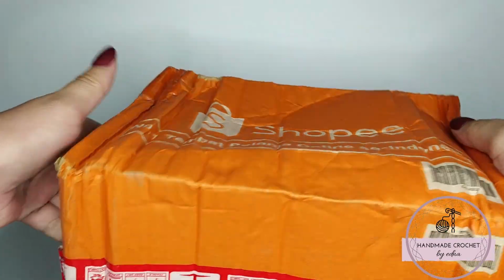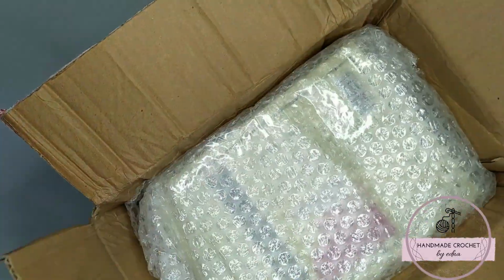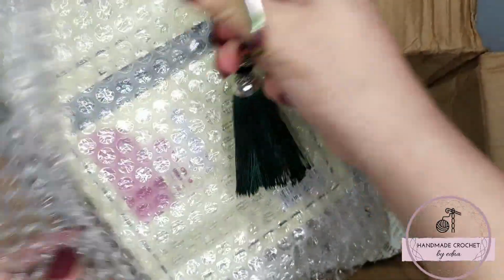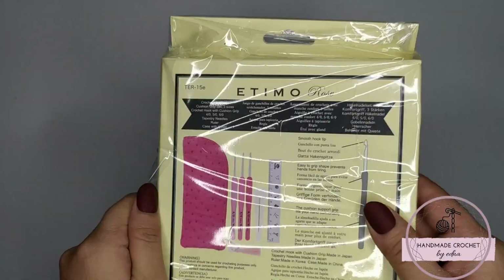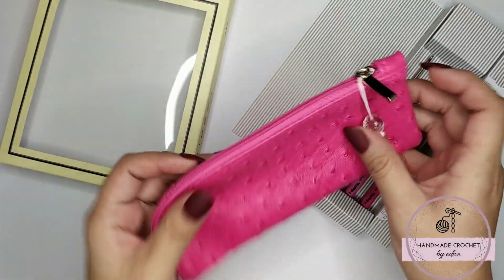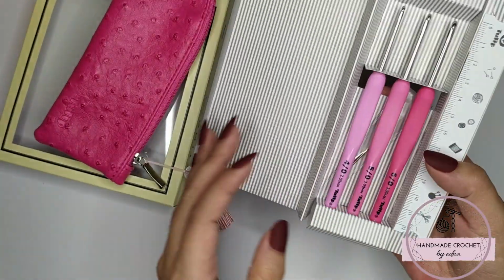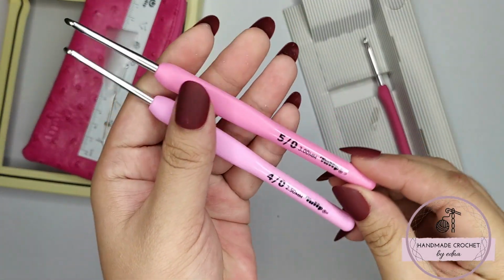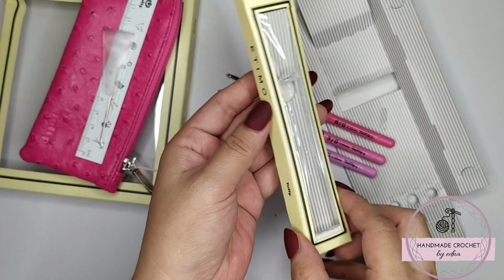Unboxing my first Tulip Etimo Rose crochet hook set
Tulip Etimo rose set

My personal crochet  blog where I share my WIP’s , ideas , techniques and some experiences.